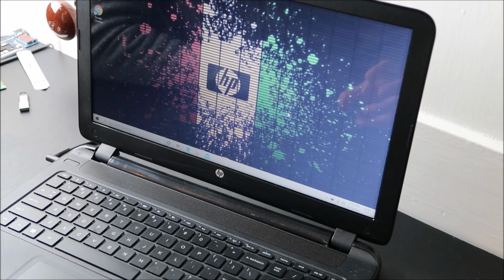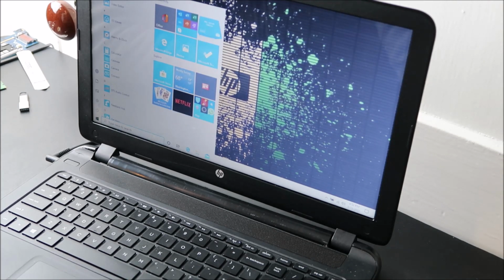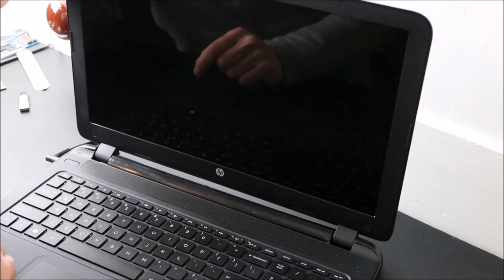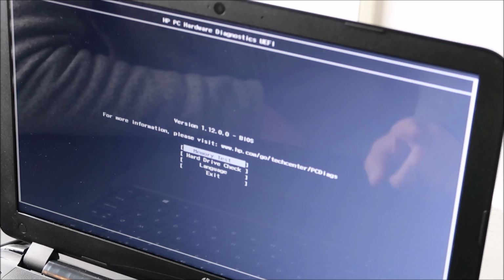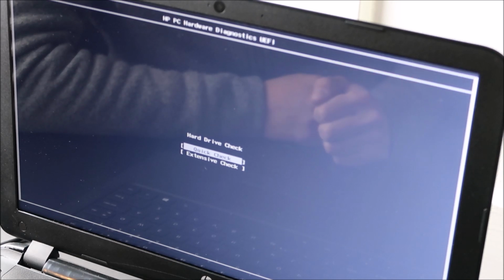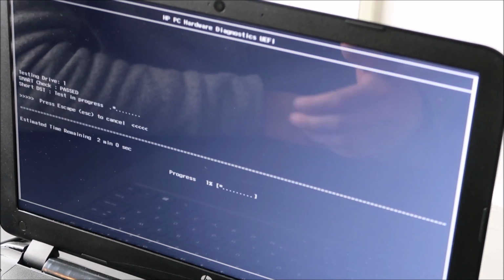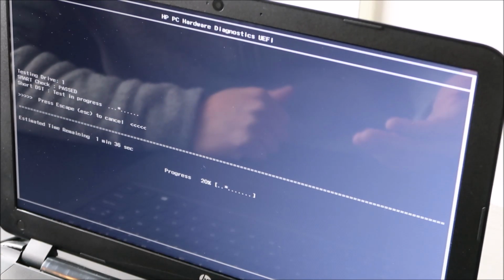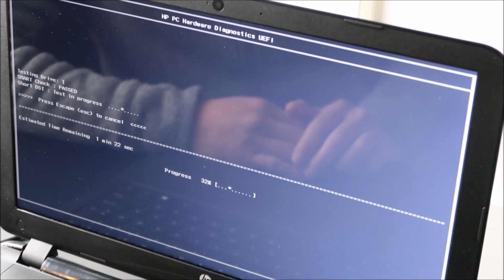How To Run Diagnostic Scan For HP Computer - HP Self Test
One of the great things about HP computers; They come with pre-installed Self Diagnostic Testing Software !!  Ill show you how to run that scan to see if some of your Hardware is faulty and may be the cause of your issue. Remember, one of the best things to do when trying to troubleshoot an issue is to first, make sure all updates are processed as seen

FAQ's:
Q:  What's the key you hit at the start of the video?
A:  The key being hit at 1:05 is F2

Q:  The diagnostic scan says that my Hard Drive is not installed.
A: That means the hard drive is either bad or loose.  I would first try 'reseating' the Hard Drive as seen Try the scan again.  If it still says that its not installed, then its most likely bad and needs to be replaced. You can see examples of HDD's and SSDs To learn the difference between HDD's and various types of SSD's, view this video

Q:  My HDD or Storage test failed or warning.  What do I do?
A: That means your Hard Drive is bad and needs to be replaced.  Replace it as seen here; If you need help with your specific mode, tell me your model number and Ill try to help you out :) You can see examples of HDD's and SSDs To learn the difference between HDD's and various types of SSD's, view this video

Q:  Changing the settings in BIOS didnt help and my HDD passed the scan...
A:  If changing settings in BIOS didnt help, and everything passes the scan, try to reinstall Windows as seen here;

(edited 7/25)